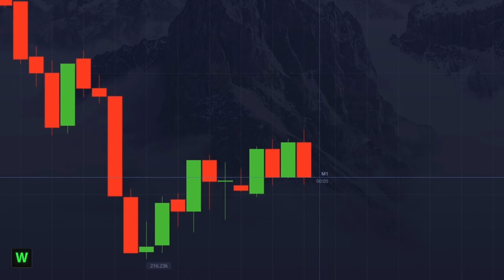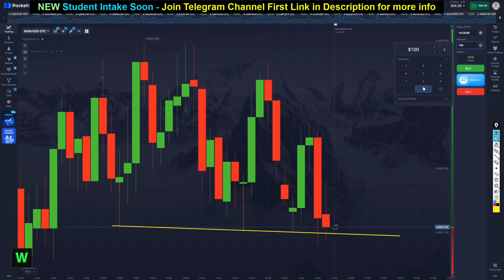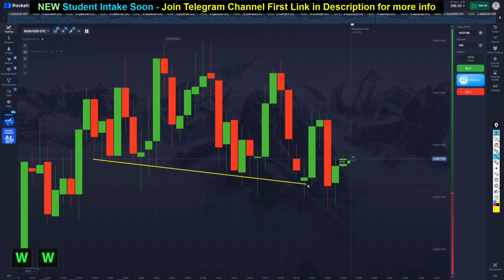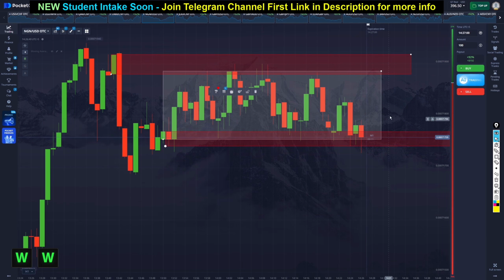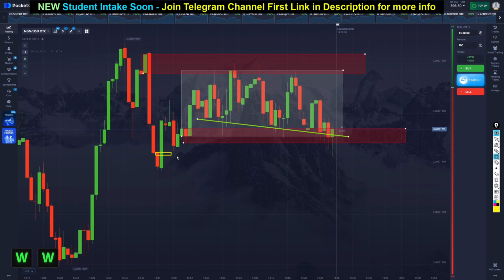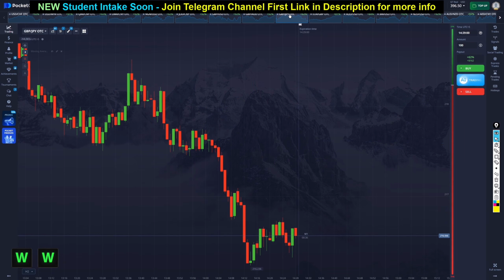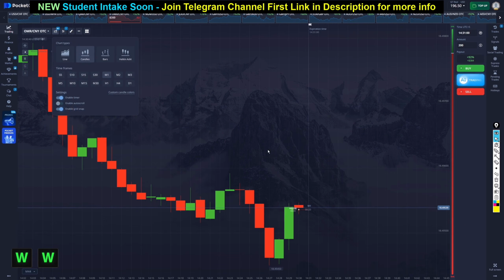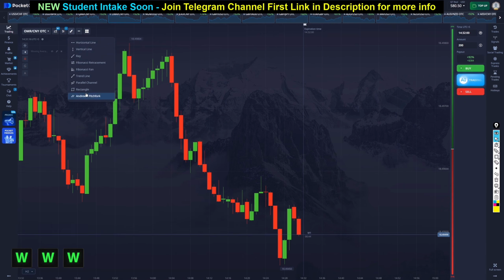Starting with $100 - USE THESE RULES for growing my small account - Part 2